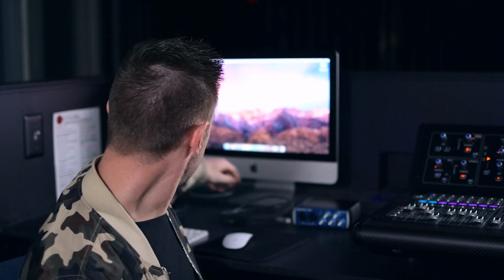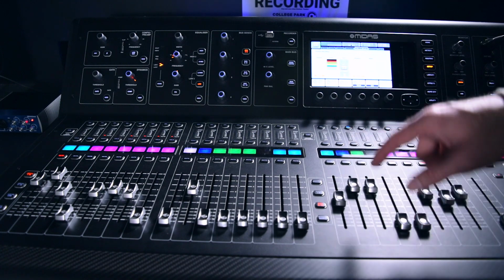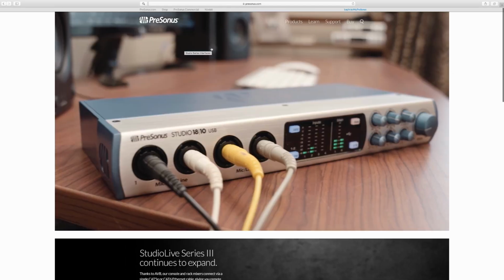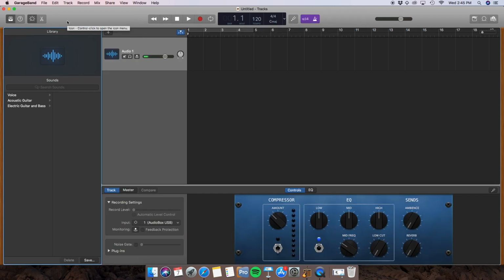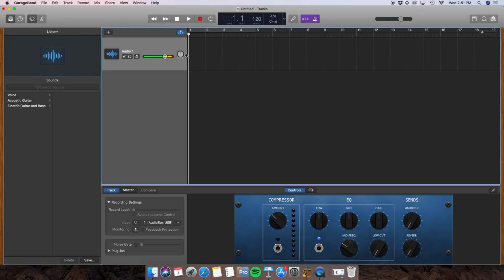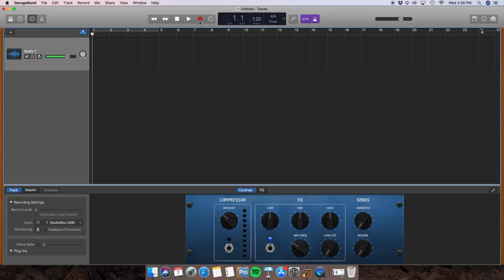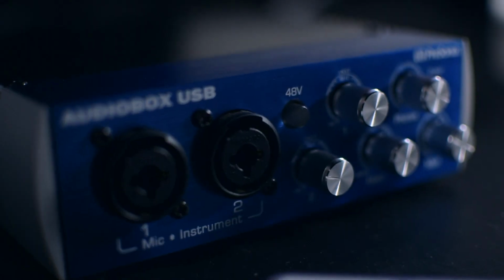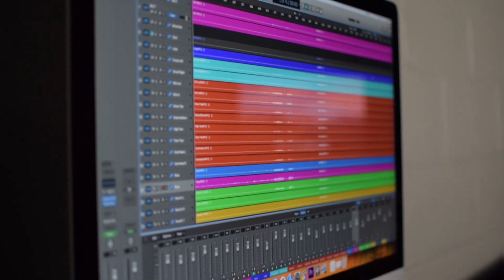How to Record Audio for Church Service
In this episode I show you how you can start recording your worship and sermon audio for around almost free depending on what equipment you already own. This method could also serve as a great back option if your other systems go down. Check out the links below to view the gear I show in this video. Not paid by any company mentioned in this video.

-Audio Interface Options:
Focusrite Scarlett Solo
BEHRINGER U-PHORIA UM2
Focusrite Scarlett 2i2

-MAIN CAMERA (Nikon D3300)
-MAIN LENSE (Nikon 35mm 1.8)
-ND FILTER (52MM, K&F Concept)
-CAMERA B (Canon Canon VIXIA HF G40)
-MIC (Shure VP83)
- LED Video Light
-CHEEP LIGHT KIT